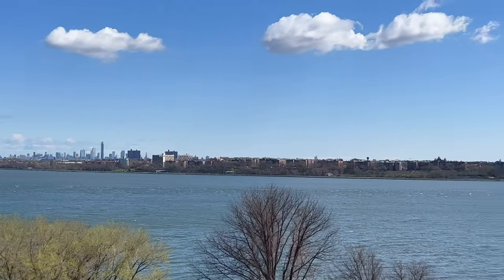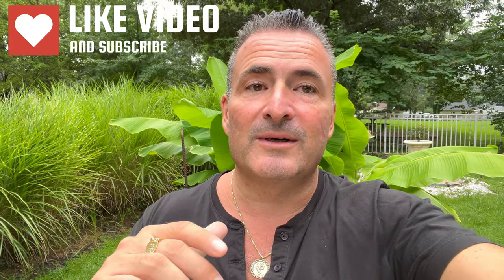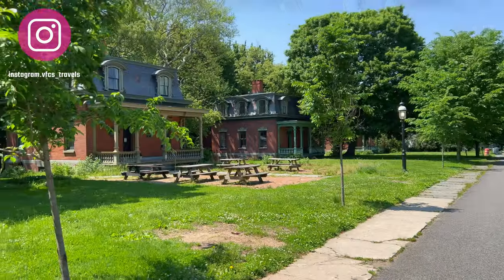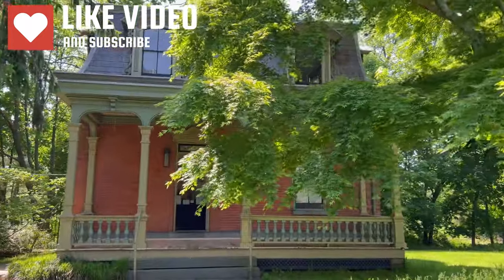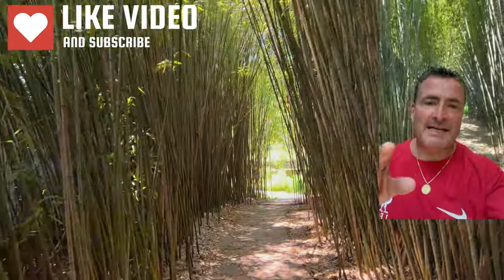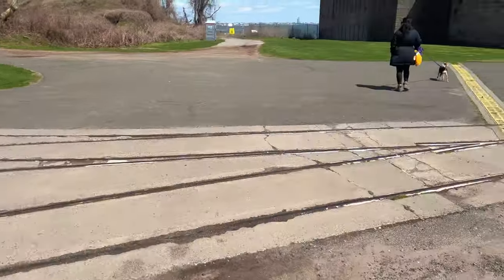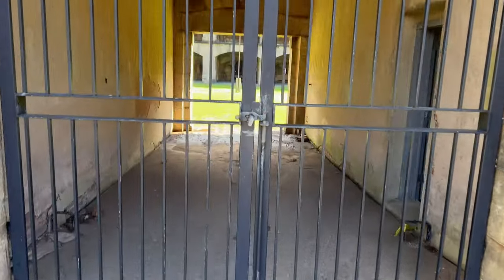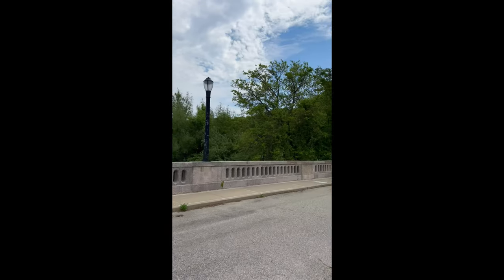Staten Island, New York - The Forgotten Borough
During one of my recent trips up to New York City, someone on my Tik Tok said that Staten Island is an armpit. Sure, everyone knows the grandiose skyline of Manhattan, Brooklyn, and the rest of NYC - but as we've covered in some of my previous videos, Staten Island has a lot to offer tourists to the city, too, not just all the pizza places you get every two feet on the island.

In this video we will explore a little bit of what Staten Island has to offer, in our quest to prove that it's not an "armpit" or just the forgotten borough.  And it's more than just the place in NYC that used to host the world's largest garbage dump!

We've explored a little bit before, go back through the video library and see the Wasabi Japanese Steak House trip and Clinton Hall right there in the outlets by the Staten Island Ferry.  In the old Staten Island Yankees stadium in St George, now the Ferryhawks play!  We covered all that in previous videos.

In this video we will check out Sailors Snug Harbor and the botanical gardens.  We will roll to Fort Wadsworth which has quite a bit of history to it, dating back to the revolutionary war times and then we will do a little Storytime with VFC at Silver Lake Park.

Here is some of what Staten Island has to offer.  It's more than just an armpit and more than just a transit point between the New Jersey Turnpike and Brooklyn.